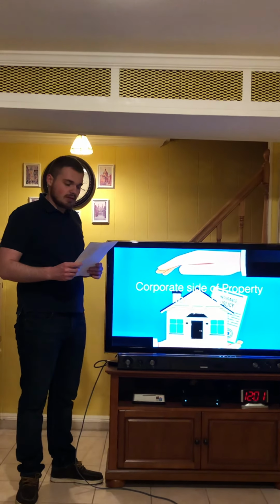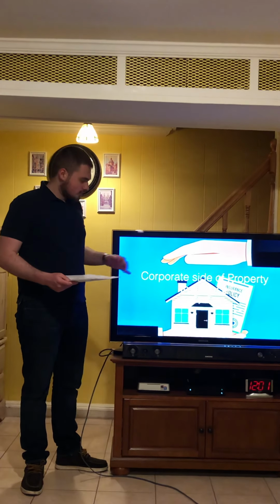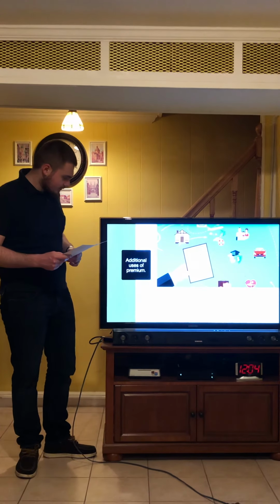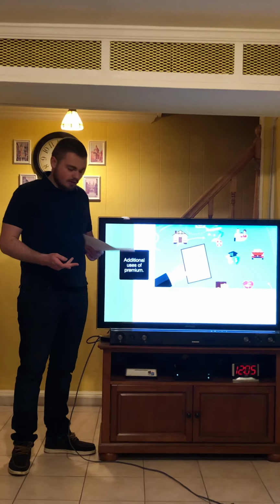Corporate side of property insurance